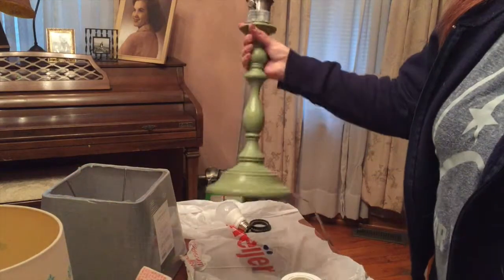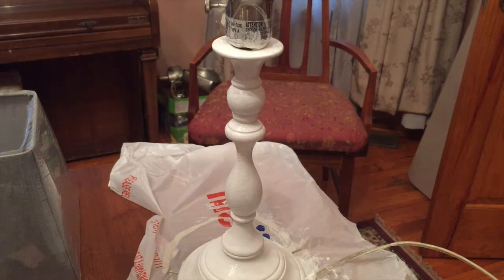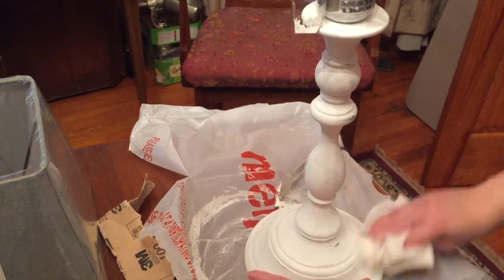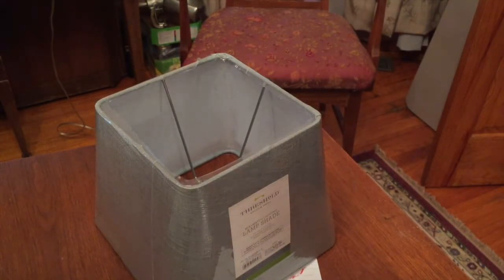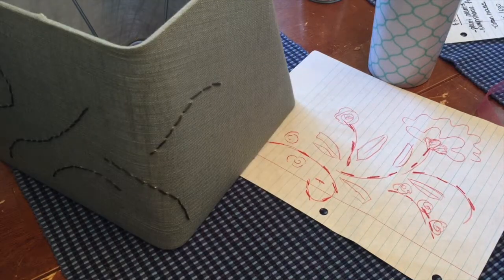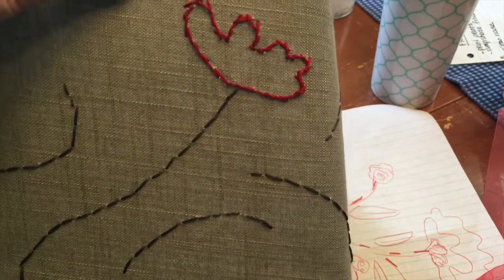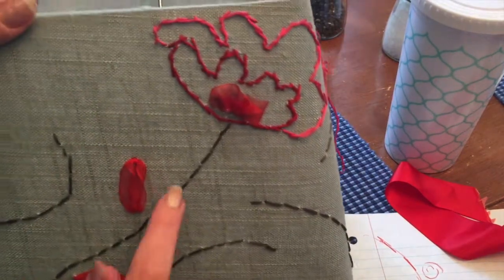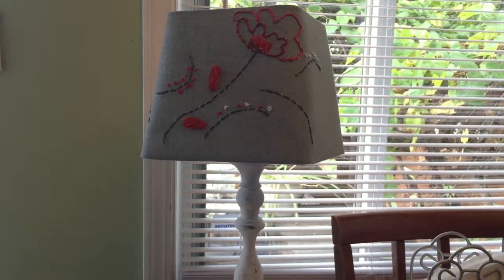Old Lamp Makeover with Chalk Paint and Embroider a Lamphade EP 15: Fridays with Flora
TGIF! Join me for today's shabby chic DIY project, up-cycle a lamp by painting chalk paint, then using embroidery for an old lamp shade idea. I take you step by step through the chalk painting and the different embroidery stitches and embroidery designs like embroidery french knot. Help a girl out!